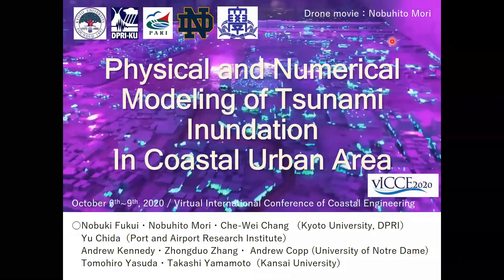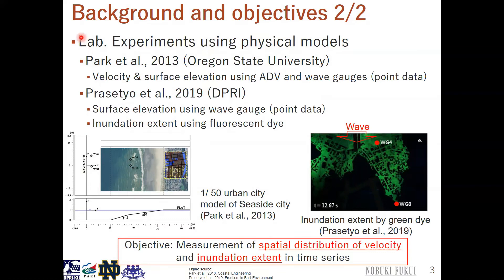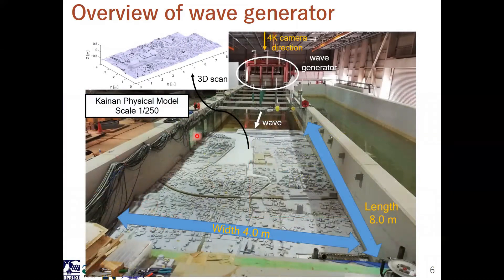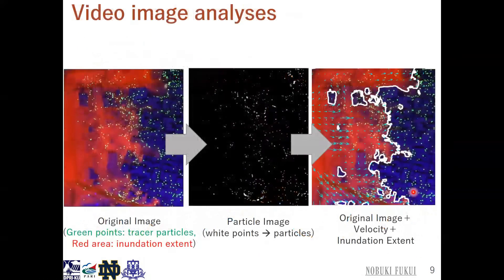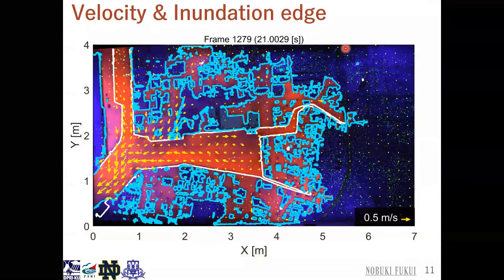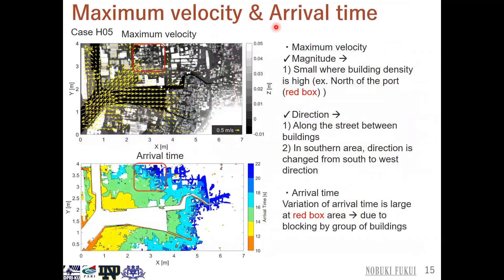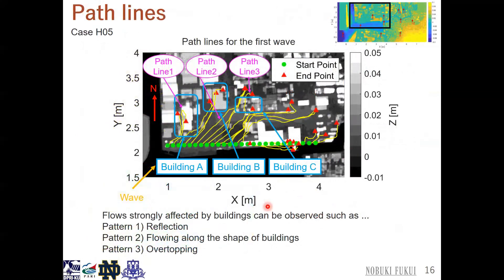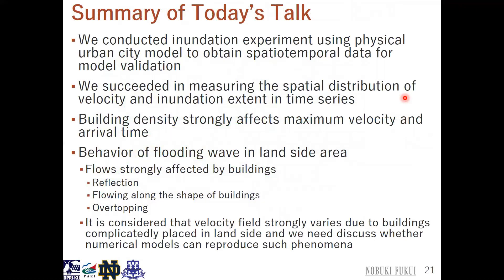Session #24 - Nobuki Fukui: PHYSICAL AND NUMERICAL MODELING OF TSUNAMI INUNDATION IN URBAN AREA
Short Abstract: This coastal hazards emphasize the need for engineers to understand the fundamental processes causing damage and the potential of maximum damage in order to design coastal communities with increased resilience to tsunami events.  Common methods used to evaluate local conditions caused by tsunamis include post-disaster reconnaissance field surveys, numerical modelling, and laboratory experiments.  Behavior of land side tsunami, inundation, is not well known as well as the fluid forcing, fragility characteristics and accuracy of tsunami hazard mapping.  This study targets to understand local tsunami behavior in a city scale including complex buildings and improve modelling of tsunami inundation in an urban area.  Laboratory experiments are an essential starting point in the investigation of urban roughness effects on wave propagation and maximum pressures in coastal communities.  Physical modelling usually uses solitary wave, bore wave, and wave imitating Nankai Trough Earthquake as a tsunami wave.